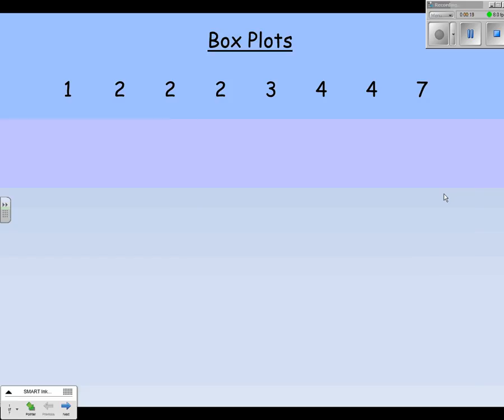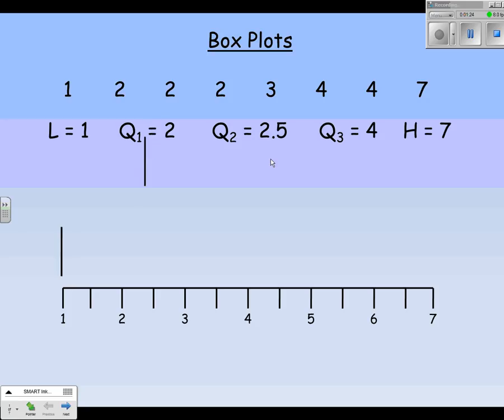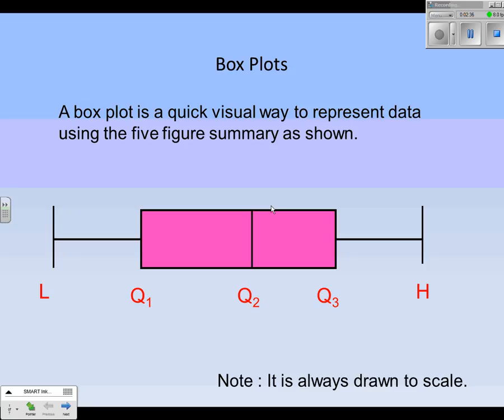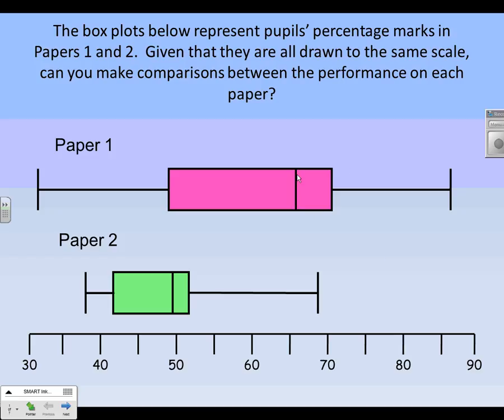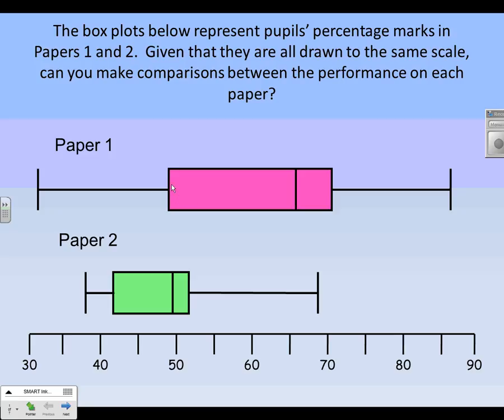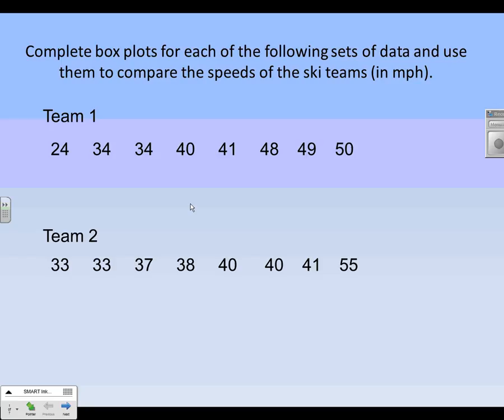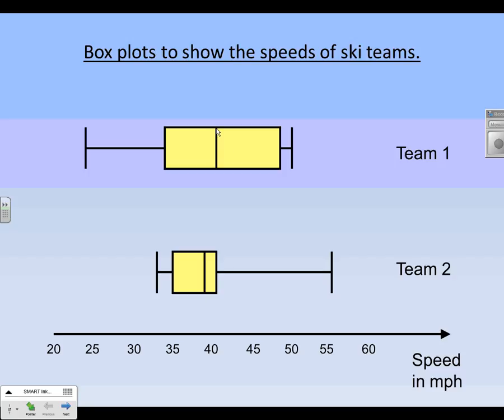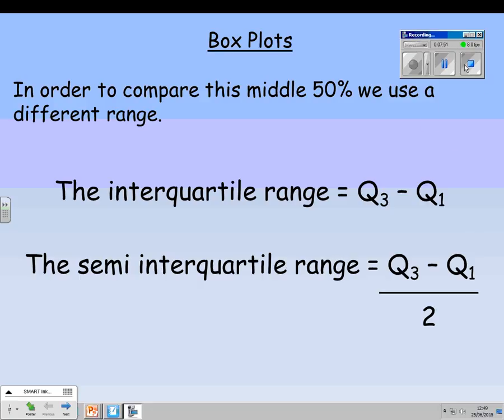box plots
National 5 - statistics - box plots